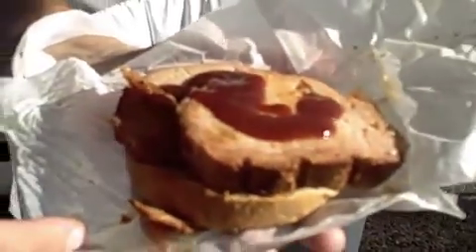Chevy Girls Fair Food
This weeks Chevy Girls Mission. Find Grub with On Star